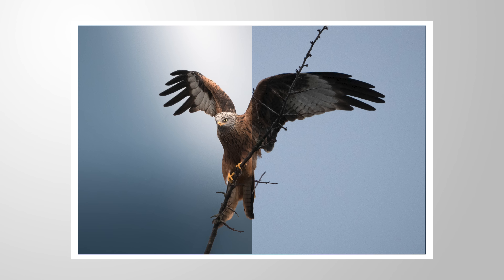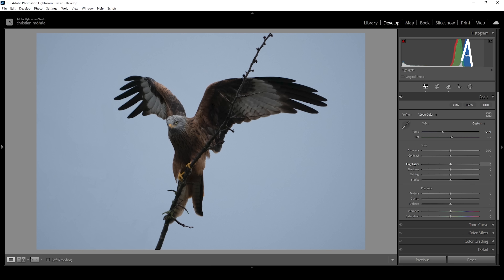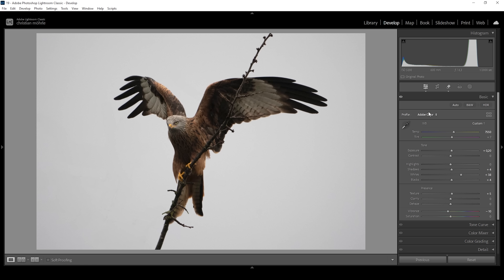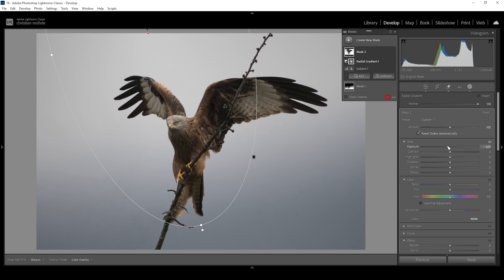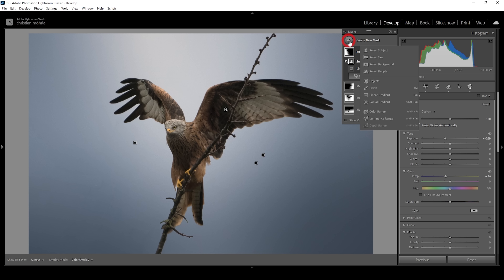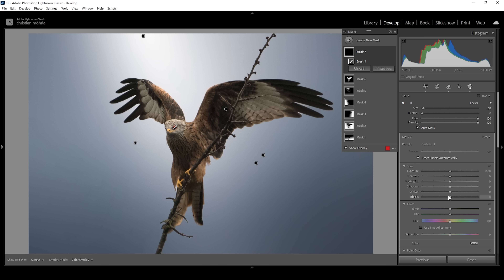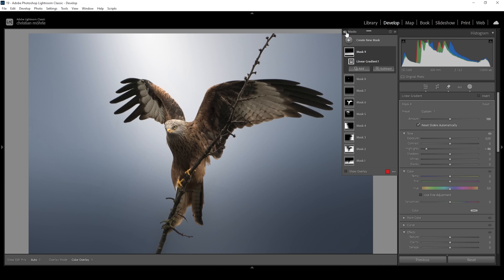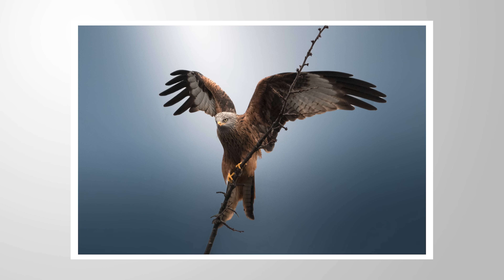Create THIS DARK BLUE Style using ONLY LIGHTROOM!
Create this dramatic dark, blue style using only Lightroom Classic for the post processing!

Feel free to follow along this Lightroom tutorial by downloading the raw photo

▶️ Camera Bag

0:00 Intro
0:19 Removing Tree Branch
1:32 Basic Adjustments
3:48 Masking
12:00 Color Grading
13:25 Sharpening